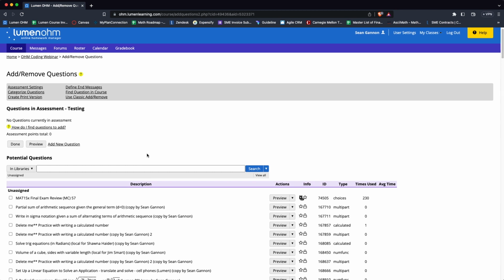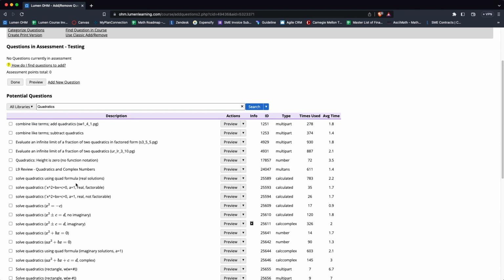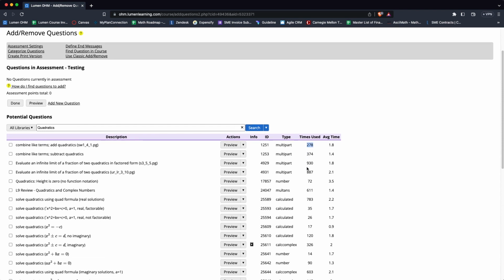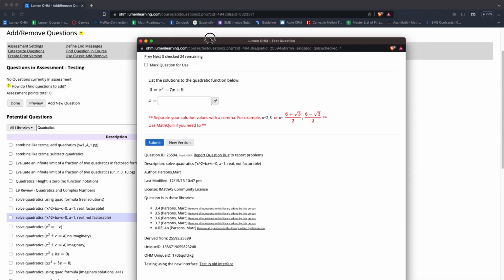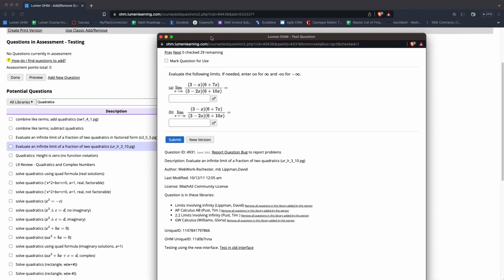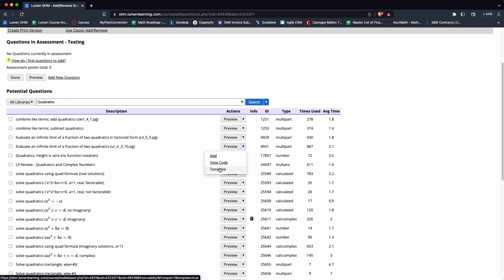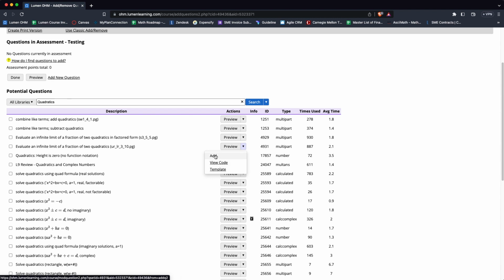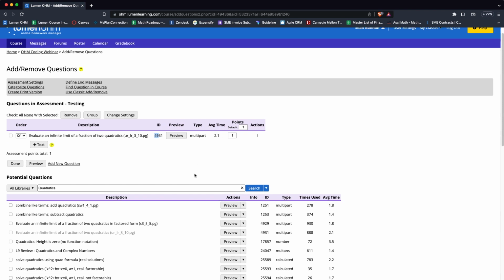How to Add an Assessment and an Existing Question in OHM